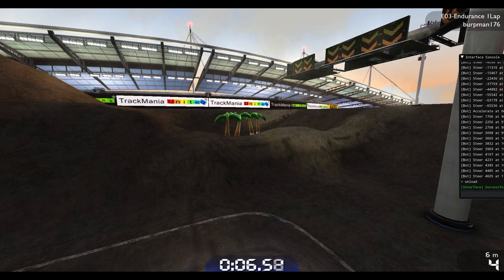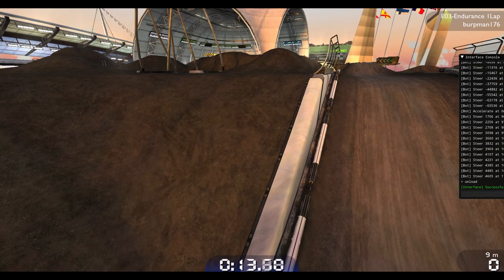[TAS] Investigating some interesting hills on Trackmania E03-Endurance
We revisit E03-Endurance to look at Alexander B's hill ideas, and I try out some new end strategies.

Unfortunately my hills were not as good as Alex's, however I managed to gain an extra -0.1 due to a faster line in the turn after the last checkpoint. The slightly different bugfin approach seems to be either the same speed or marginally faster.

The non-bugslide strategy seems to be around +0.25 slower than the other two, however it might potentially be worth going for RTA as I found it much more consistent.